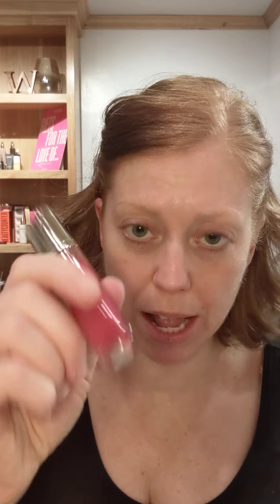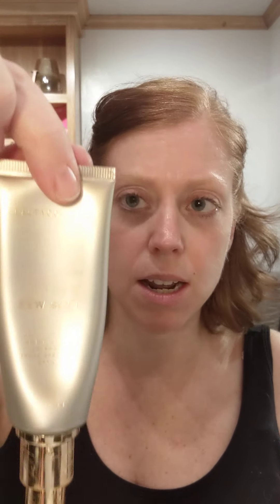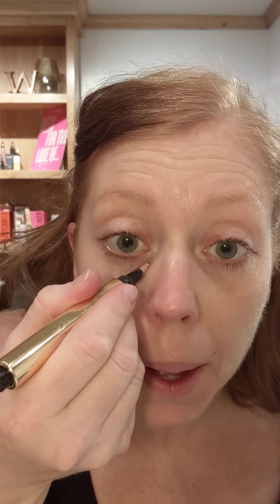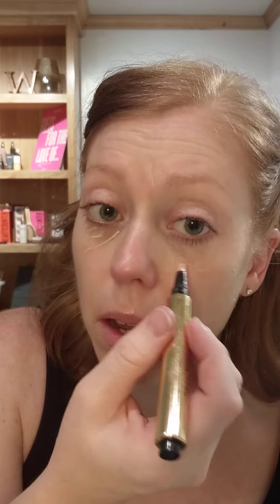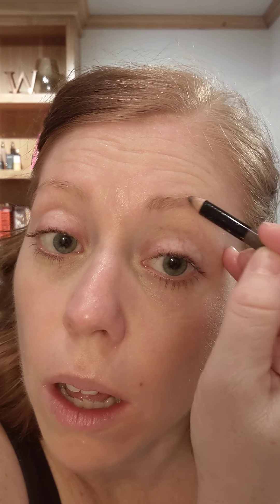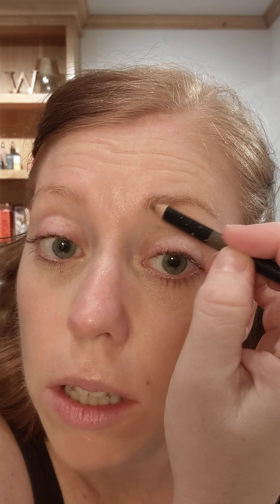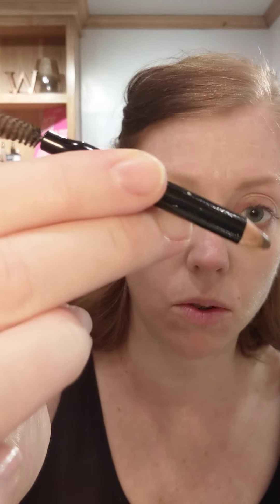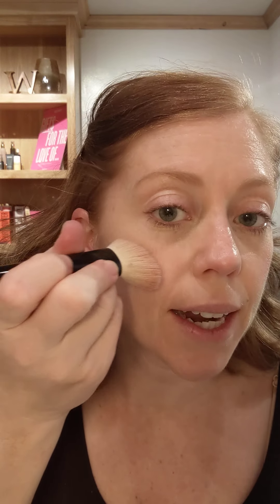Flawless in Five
Beautycounter Make-up

Dew Skin —Light or No.2
Concealer —Updated packaging and formula
Brow Pencil —Light
Volumizing Mascara
Satin Blush —Sorbet
Beyond Lip Gloss —Wild Berry from the Beyond Gloss Trio holiday gift set